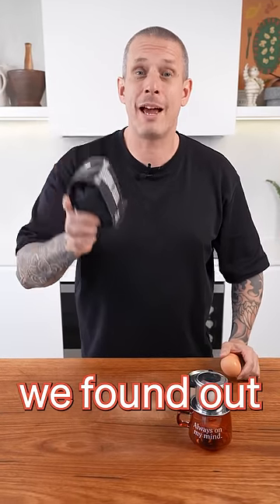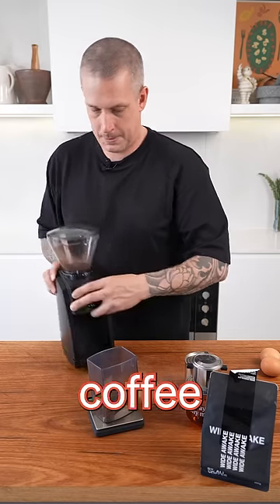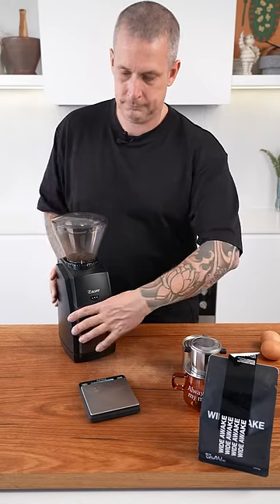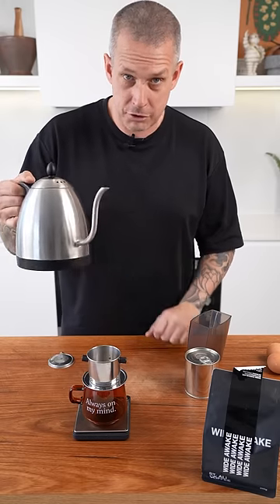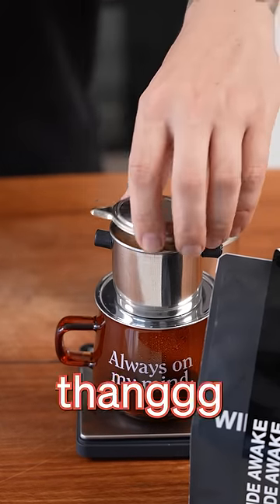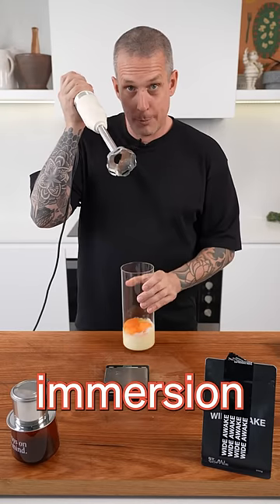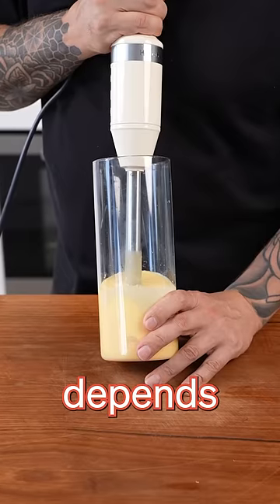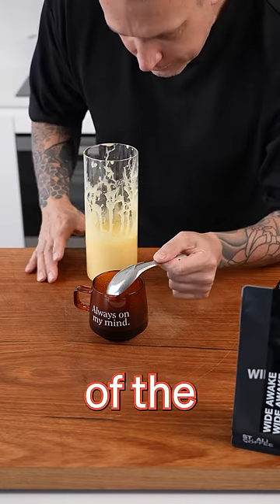Egg coffee 🥚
Have you tried egg coffee?
Give it a go this weekend, with some @st.ali Wide Awake coffee beans, and let me know what you think.